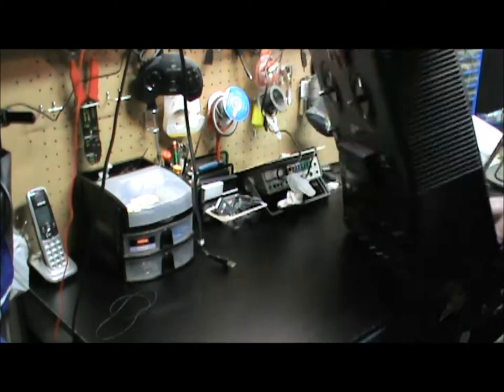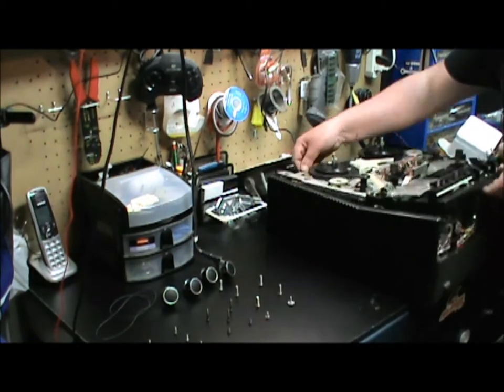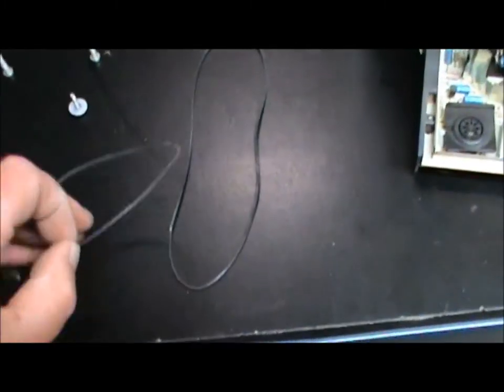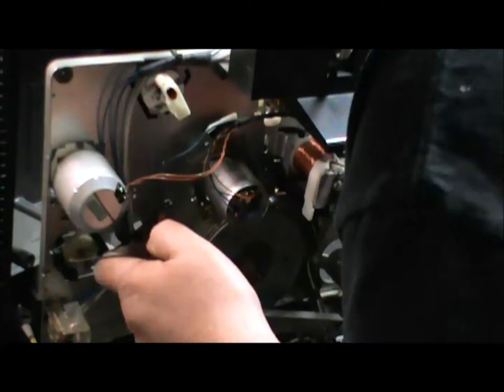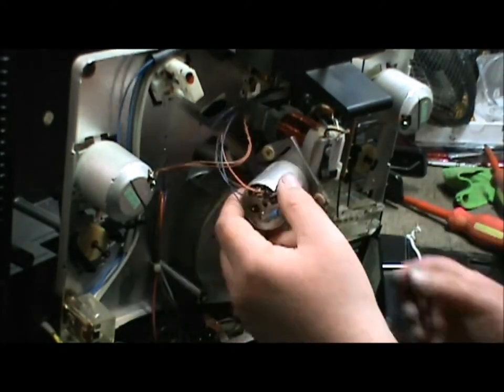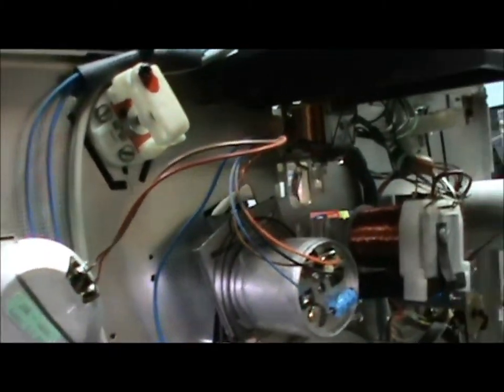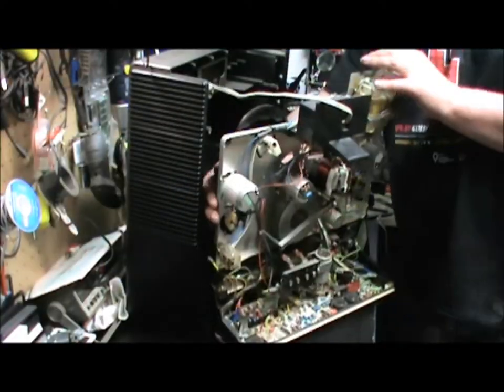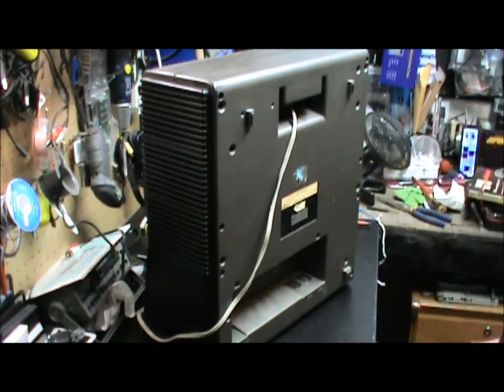Philips N 4504 Reel to Reel Belt replacement repair diy parts in description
Getting the Philips Reel to Reel player back into working order with a belt change.

Products I Recommend for this Video: Amazon.com links
Phillips N4504 Complete Belt replacement

Products I Recommend from this Video: Amazon.ca links

The Equipment I Use:
1. Old Sony Camcorder:  Discontinued by Manufacturer
2. ADATA Premier 64GB microSDHC/SDXC